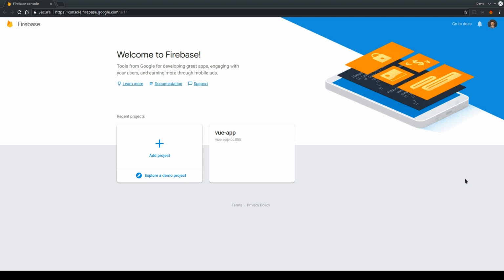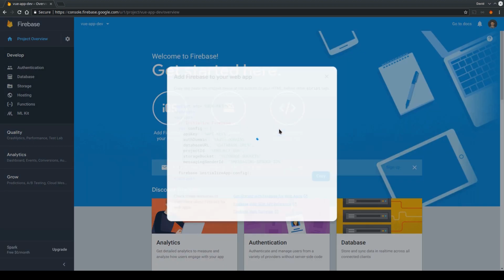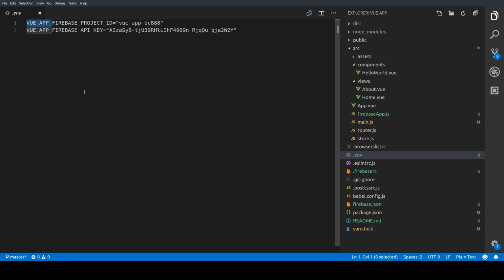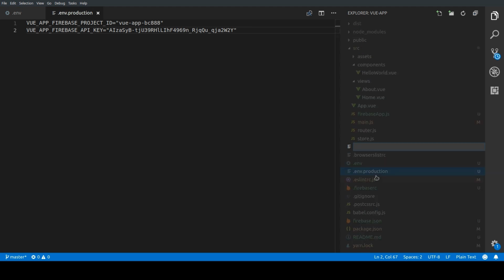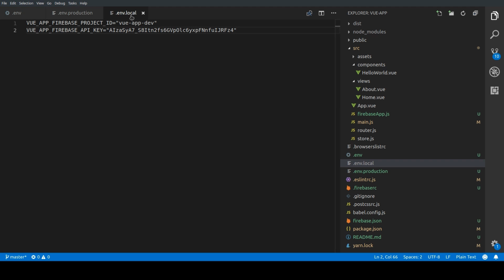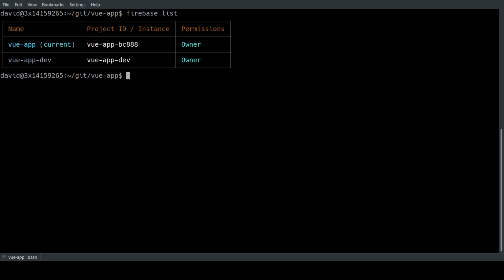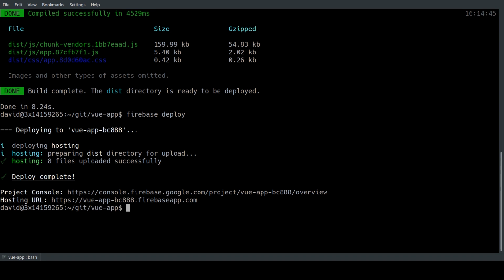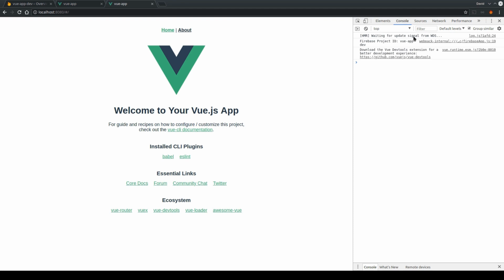Vue on Fire 🔥 - Episode #2: Configure environments with .env files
In our second episode of Vue on Fire we are going to configure our Vue.js app for different environments.

We will setup a Firebase project for local development and one for our production environment.

Dotenv is a module that loads environment variables from a .env file into process.env. Storing configuration in the environment separate from code should always be pursued. Config varies substantially across deploys, code does not.